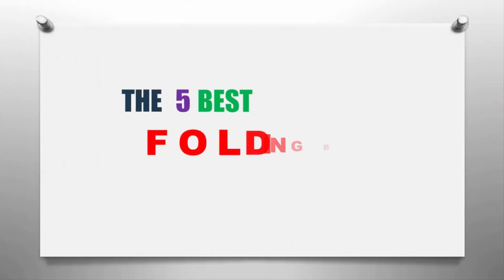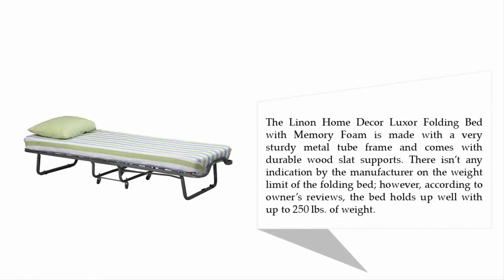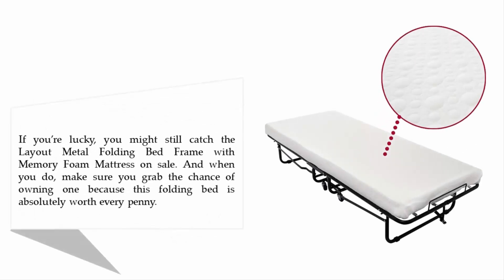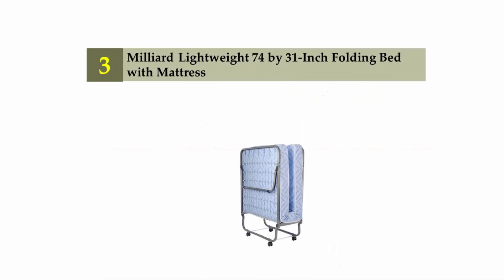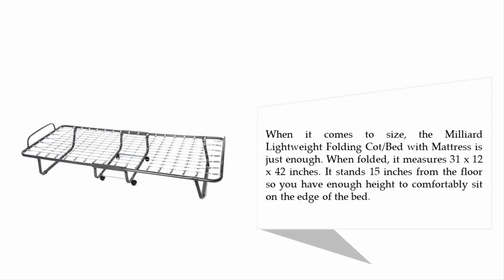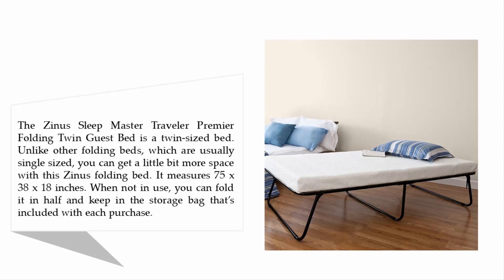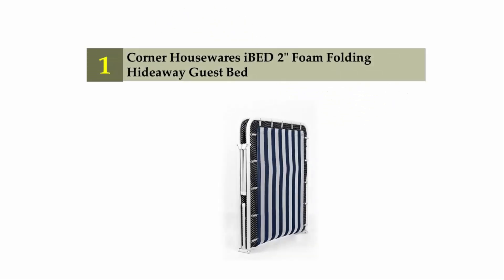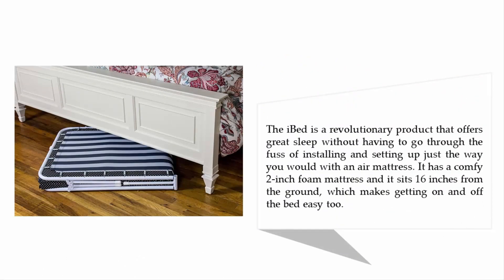Best Folding Beds 2021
Hello,
Looking for the detailed review of Best Folding Beds? We have tried to show the details in this Review. You can decide which Folding Beds you should buy and which one is good for you, After reading this exclusive review.

Here is the list of 5 Best Folding Beds.

01. Corner Housewares iBED 2" Foam Folding Hideaway Guest Bed

02. Zinus Traveler Premier Folding Twin Guest Bed

03. Milliard Lightweight 74 by 31-Inch Folding Bed with Mattress

04. Layout 75x31.5-Inch Metal Folding Bed Frame with Memory Foam Mattress

05. Linon Home Decor Luxor Folding Bed

Thanks!